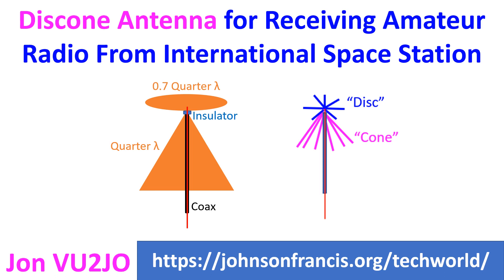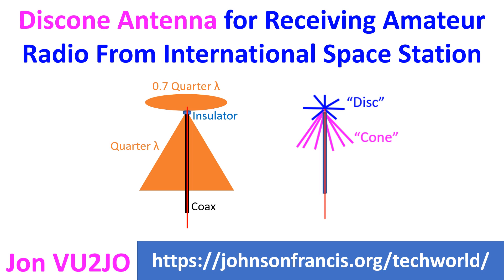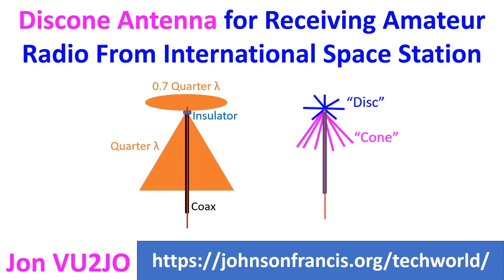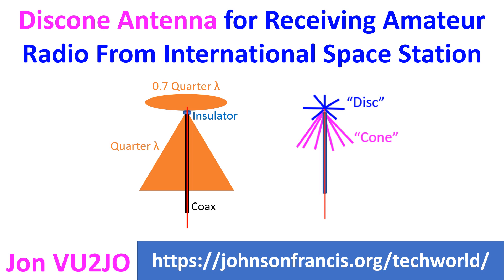Discone Antenna for Receiving Amateur Radio From International Space Station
My Twitter friend Jim Reed, N4BFR is using a Discone Antenna to receive amateur radio signals from International Space Station. Discone antenna, as the name implies, is a combination of a disc and a cone, typically mounted vertically, with the disc on top and cone below it. Discone antenna is vertically polarized and has gain similar to a dipole. But the specialty is that it is exceptionally wideband with a frequency range ratio of about 10:1. One such antenna made of solid copper sheets can theoretically cover from 700 MHz to 2 GHz. Instead of solid metal sheets, metal wires or rods in spoke configuration can be used to approximate a solid surface, at lower frequencies. This reduces the risk of damage to the antenna by wind.

Discone antenna has a narrow radiation pattern in the vertical plane with highest sensitivity in the direction of the horizon. As expected, it is less efficient when employed as a transmitting antenna than an antenna designed for limited frequency range. The disc diameter is 0.7 times a quarter wavelength of the lowest frequency expected. Feed point is at the centre of the disc into the central conductor of a 50 Ohms coaxial cable. Outer conductor of the cable is connected to the cone. Length of the cone should be a quarter wavelength of the lowest operating frequency. Cone angle is between 25 to 40 degrees. Cone and disc are separated by an insulator.